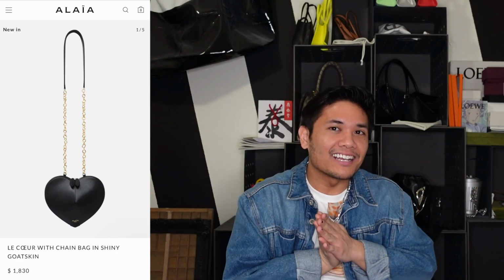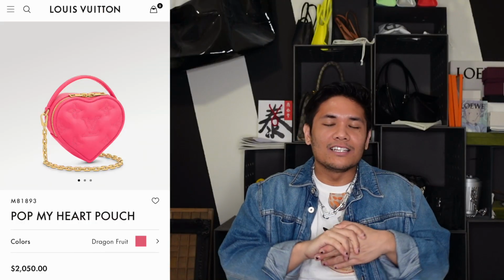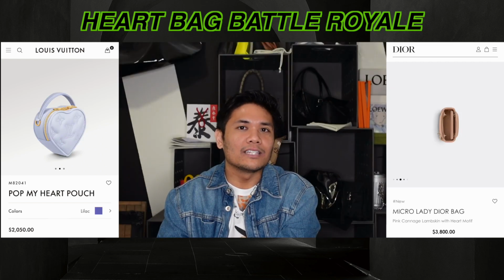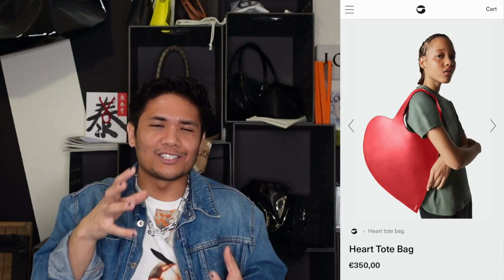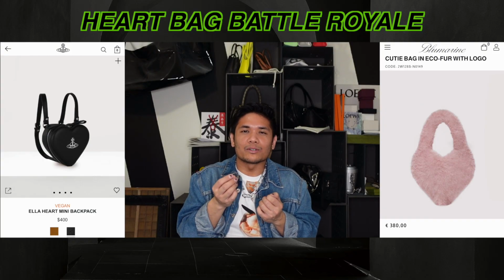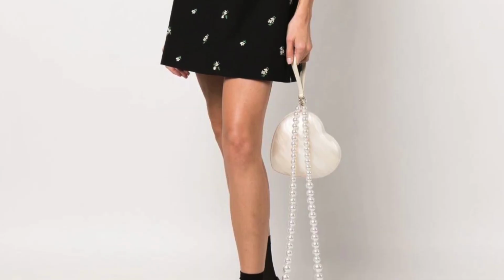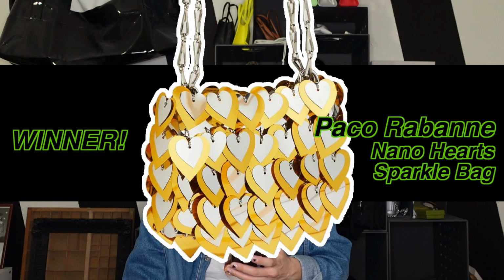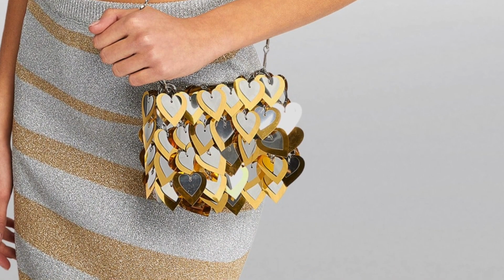HEART BAG BATTLE ROYALE 🫶 // Louis Vuitton VS Dior, Vivienne Westwood VS Blumarine + More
It's time for another luxury bag competition, and why not have the trendy heart bag style fight it out since Valentine's Day is coming up! Welcome to another hellsborough battle royale, a tournament- or bracket-style fight where we pair up different representatives of luxury bags, depending on the theme, and pit them against each other, round by round, until only one is left standing as the 'best'.

We have eight heart-shaped luxury bags battling it out:

Alaïa Le Cœur With Chain Bag
Simone Rocha Heart Bag With Pearl Strap
Louis Vuitton Pop My Heart Pouch
Dior Micro Lady Dior With Heart Motif
Paco Rabanne Nano Hearts Sparkle Bag
Coperni Heart Tote Bag
Vivienne Westwood Ella Mini Backpack
Blumarine Cutie Bag In Eco-Fur

Are you surprised by the winners of each match, and what do you think of the champion?

00:00 battle royale rules + matchups
02:23 round 1 match 1
05:07 round 1 match 2
08:25 round 1 match 3
10:49 round 1 match 4
13:22 semi-finals match 1
15:42 semi-finals match 2
17:46 finals + champion